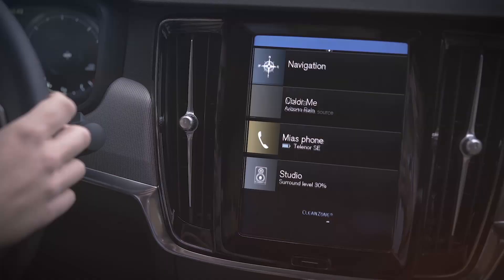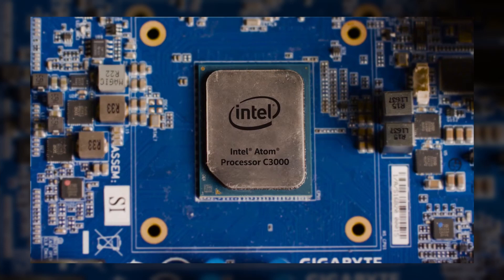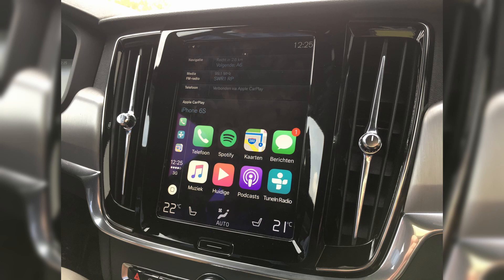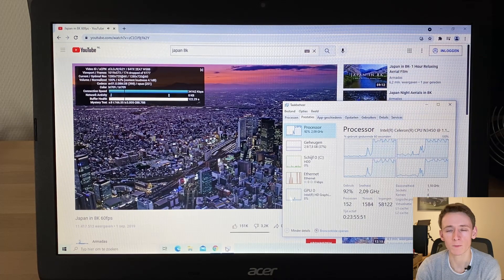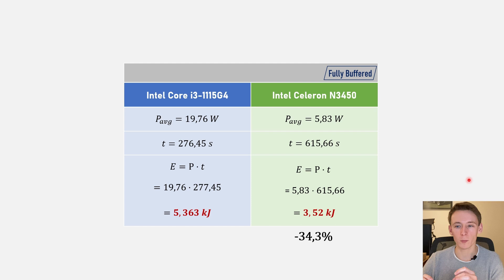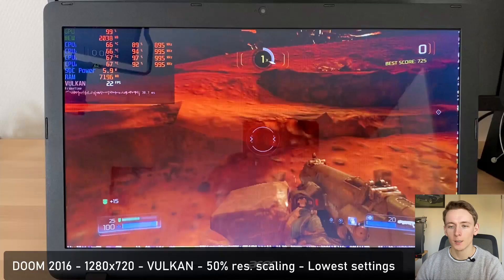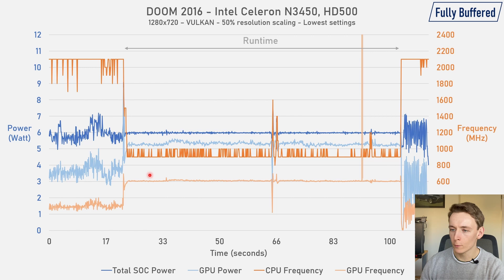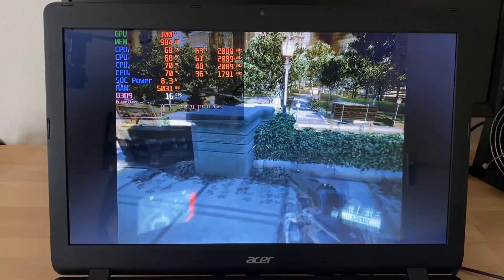The weird CPUs that run Volvo's Infotainment (and Crysis)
Car infotainment systems are becoming more advanced every year, which requires special hardware. A few years ago Volvo (and later Polestar) partnered up with Intel to get special Atom chips for their new Android-based infotainment. Interestingly, these are nearly idential to the Atom chips that made their way into a few consumer laptops and desktops. Using one of these systems we can get some insight into the compute performance of Volvo's infotainment - what's the CPU & GPU performance...and could you run Crysis on it?

0:00 - Intro
0:16 - Intel Core & Atom
0:56 - Atom Goldmont
1:57 - Chips for Infotainment
2:54 - System Specifications
3:20 - CPU Performance
3:59 - YouTube Playback
4:14 - CPU Operating Characteristics
4:43 - Power Efficiency vs. Tiger Lake
5:52 - Gaming: Crysis 2
7:30 - Gaming: DOOM
8:36 - Gaming: GTA V
8:54 - Conclusion